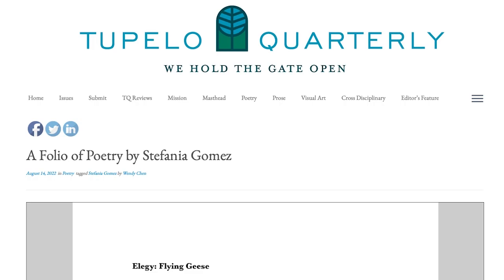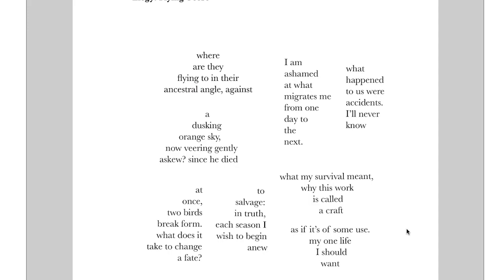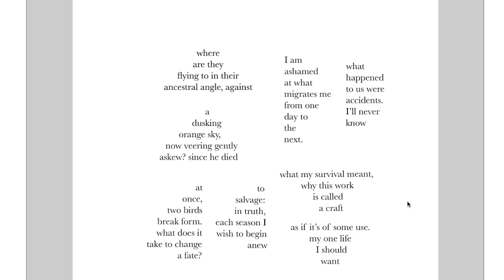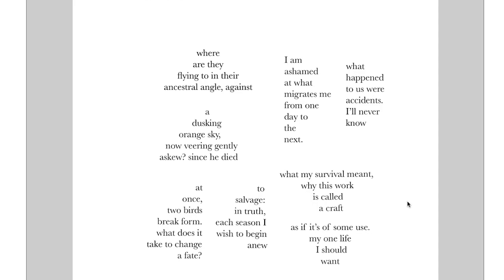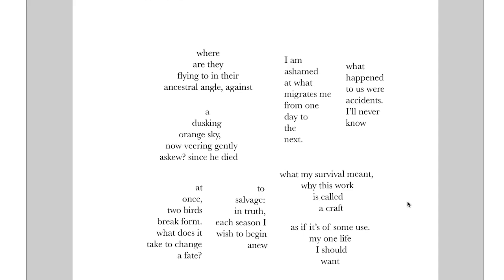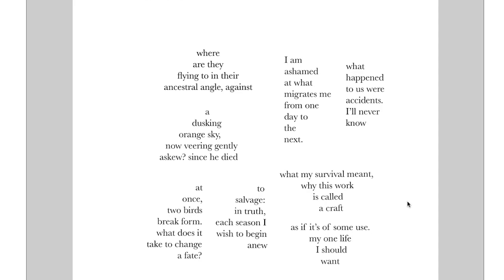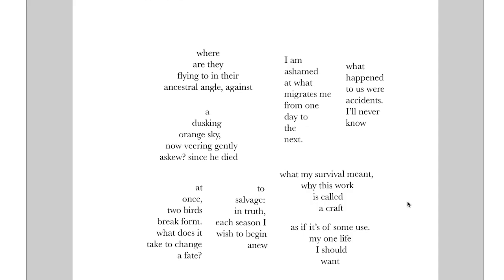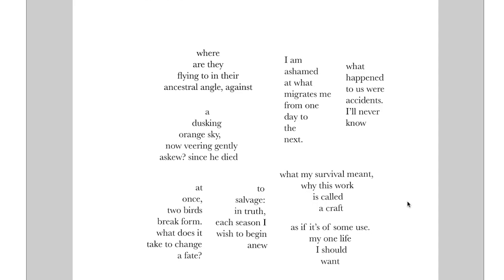A first reading of Stefania Gomez's "Elegy: Flying Geese."